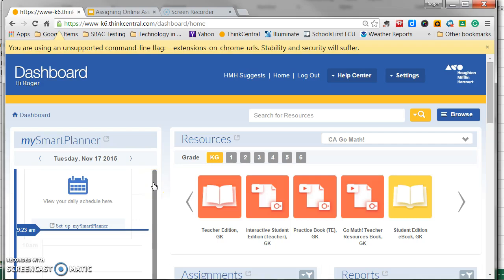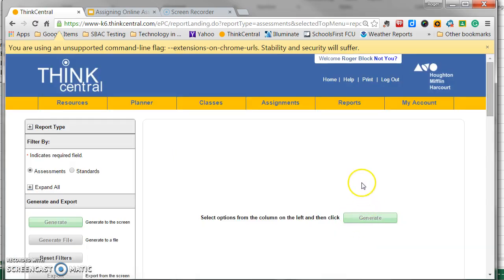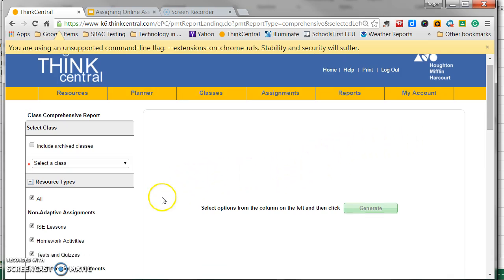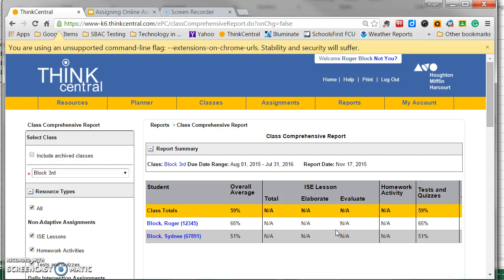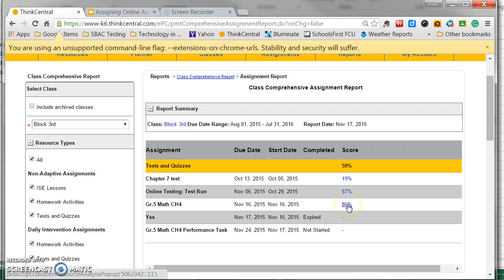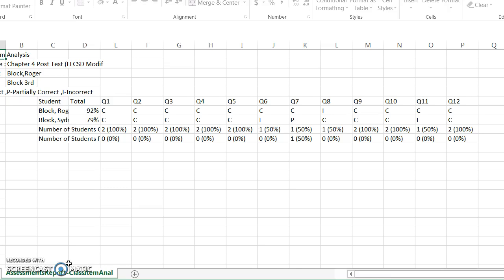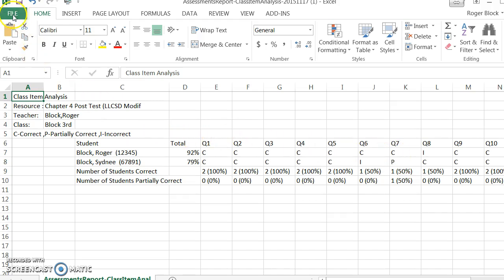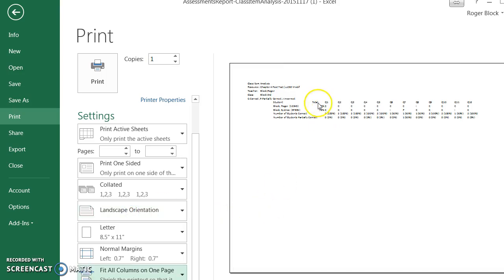Prinitng Report for Think Central Assessment